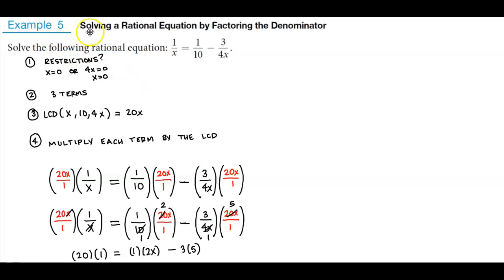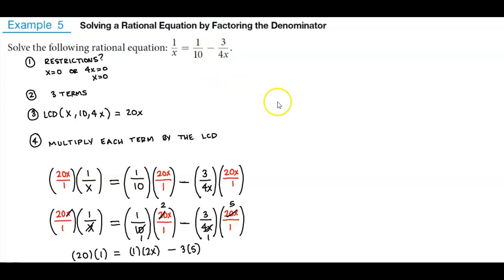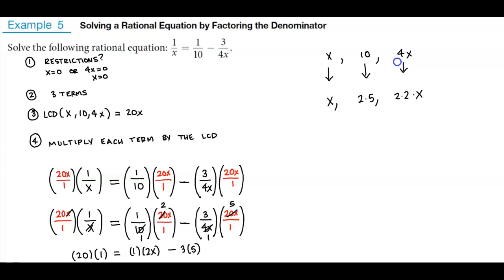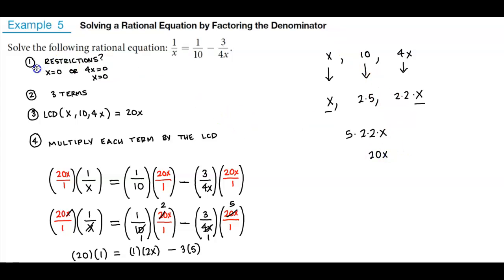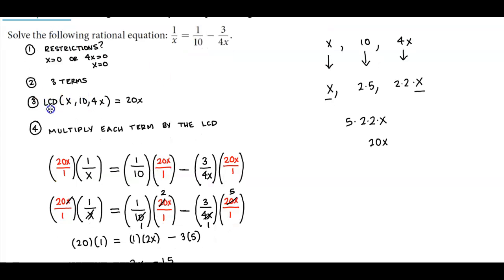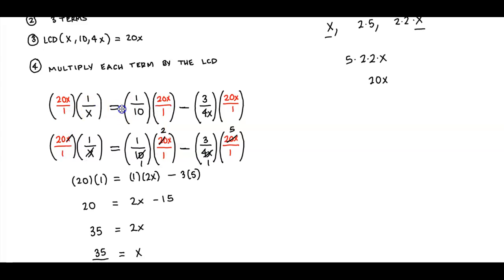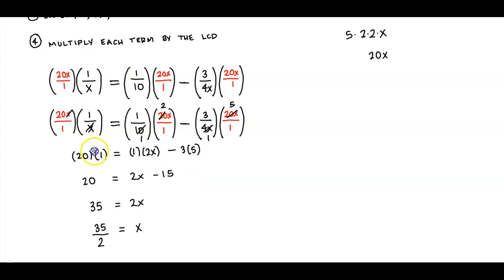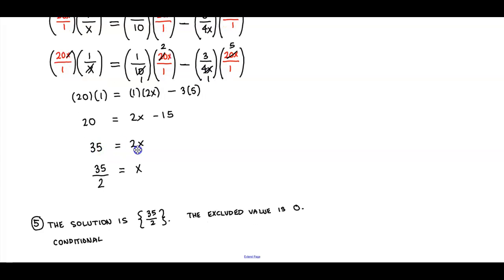Math 10 2.2 Example 5 Solving a Rational Equation by Factoring the Denominator